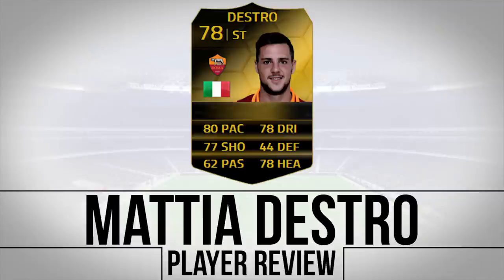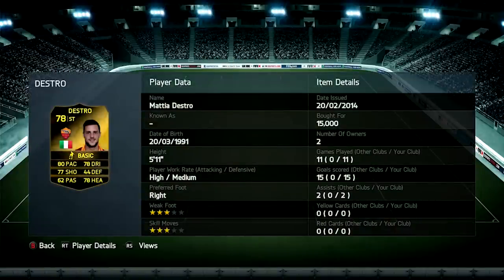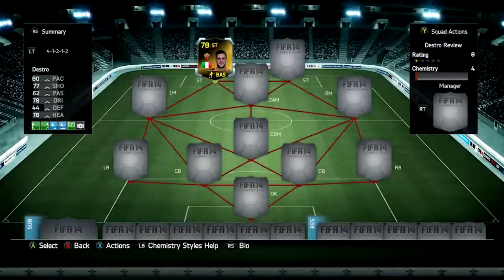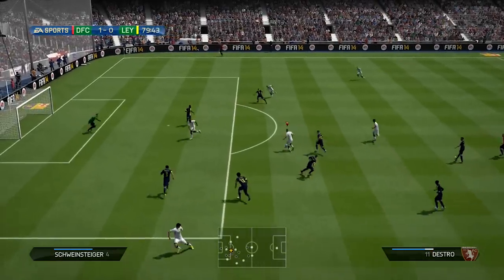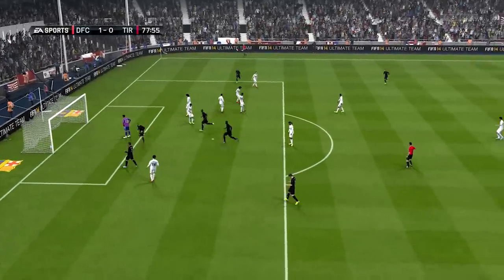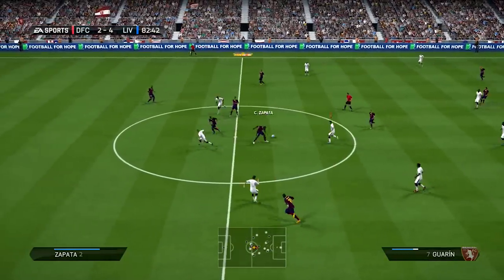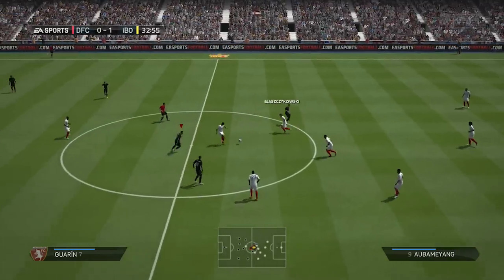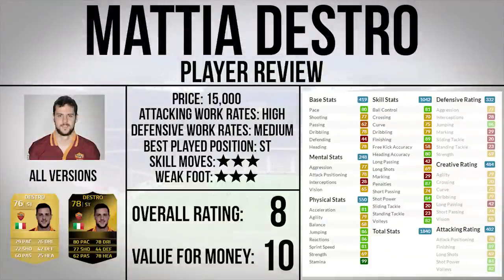FIFA 14 ULTIMATE TEAM│78 RATED IF MATTIA DESTRO PLAYER REVIEW!!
*100 likes*